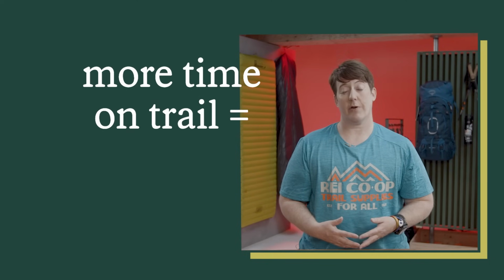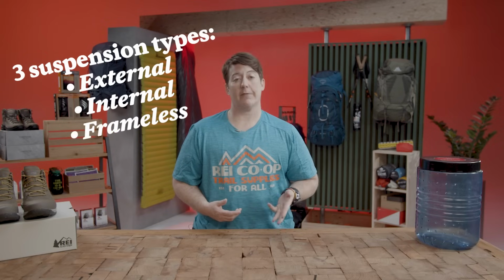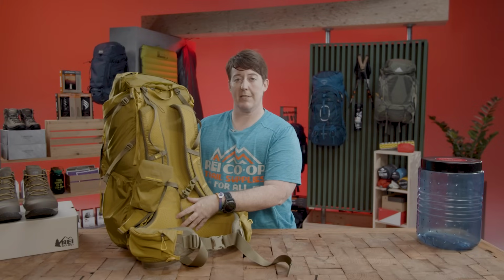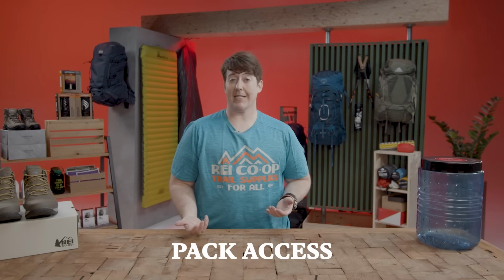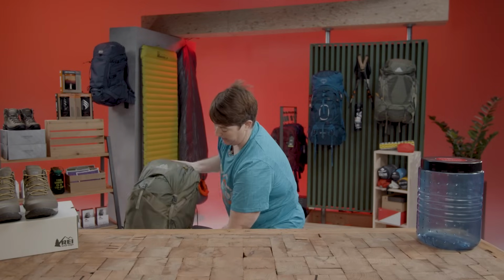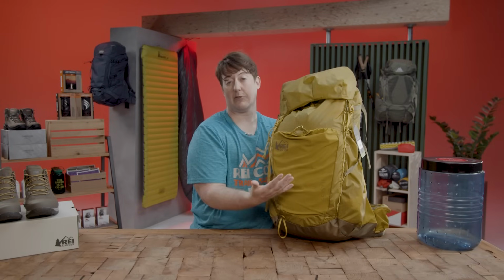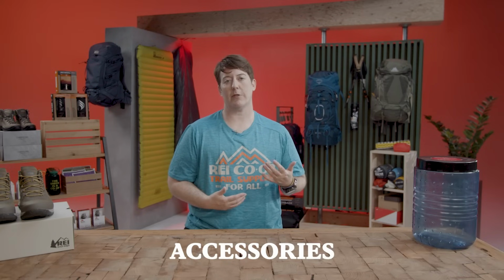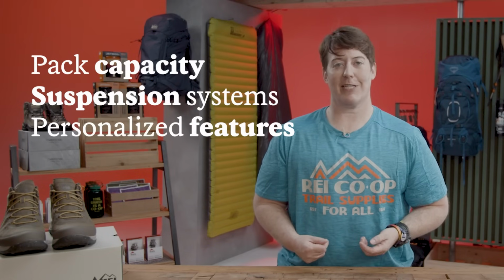How to Choose a Backpacking Pack | REI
There are plenty of backpacking packs to choose from, so how do you pick the right one? Sam breaks down everything you need to know to find the best pack for you. They cover capacity, different types of suspension systems and key features that will help you make the most of your backpacking trip.

And finding the right fit in a backpacking pack is super important, so check out that video